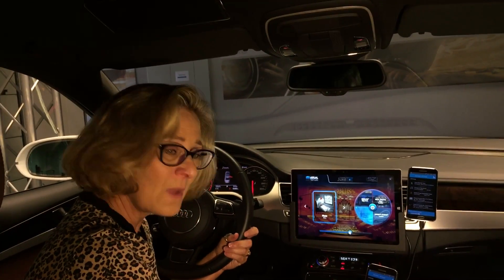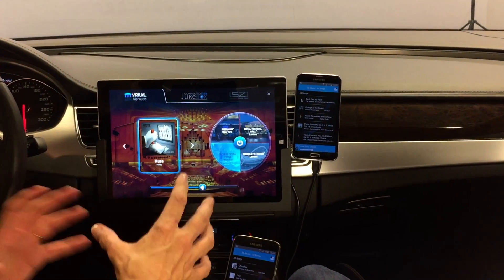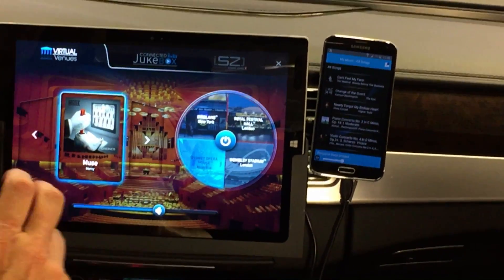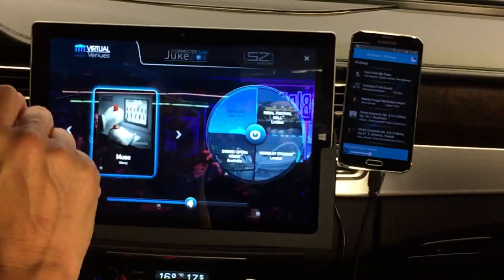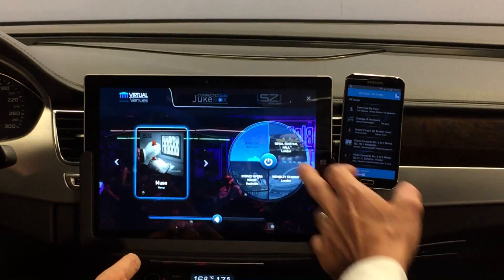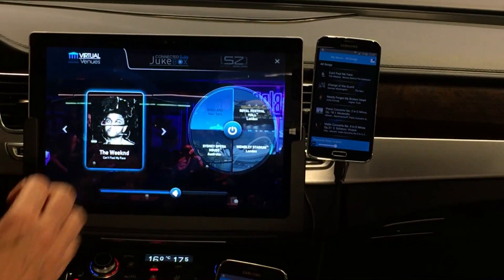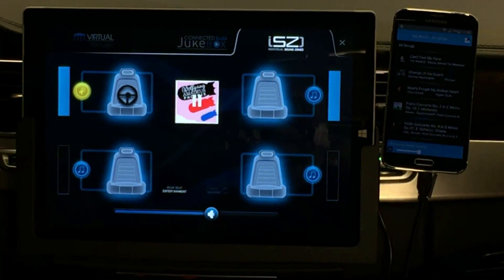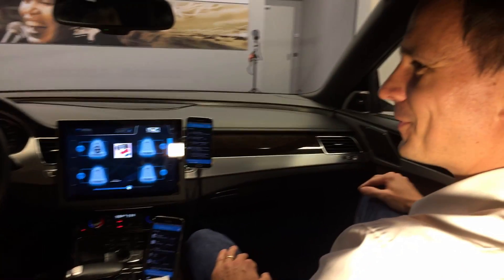2017 Harman Kardon's Daniel Bracht talks about In-Car Theatre: An Elevated Experience for Luxury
Harman Kardon Senior system engineer Daniel Bracht, Summit Scaleable platform shows off the Virtual Venues.

HARMAN SUMMIT Next: An Elevated Experience for Luxury

Unveiled last year at CES 2016, HARMAN is showcasing the evolution of its innovative SUMMIT Next smart audio solution that offers HARMAN’s highest level of acoustic performance coupled with intelligent expandable features.

the Lexicon team to leverage an original algorithm that Lexicon’s Professional Solutions actually employs to help bands and musical artists recreate a particular sound quality so they are able to play their best across different environments and venues. When applied to the car, we can tune the vehicle to match any venue through this software in combination with speaker size, placement, etc. To translate the acoustic quality, we can actually go into any venue and measure the impulse response of the space. We place microphones in various locations and use the data from audio pickup to map it to the car audio system.

Designing Virtual Venues – a Q&A with Senior Engineer, Chris Trestain

Virtual Venues essentially allows us to transform the car into another space. It makes you feel as if you are anywhere you want to be listening to that music. So if you’re listening to Miles Davis, you could have your car sound like the inside of some little underground jazz club in New York City, for example. Or a KISS track can have the same big, enveloping sound quality as an open air stadium arena. And it’s not just the reverb of the music that is affected; the whole environment inside the car has been transformed to sound like the venue. So if you snapped your fingers or said something aloud, it would reflect the acoustics of that particular venue. People crave this experience – they want to feel more relaxed and enjoy their time in the car, especially when they’re sitting in traffic on their commute or whatever it may be.

Targeted specifically for the luxury market, SUMMIT Next smart audio gives automakers the ability to create an unprecedented personalized luxury experience in the vehicle, while implementing a truly scalable system strategy with connected capabilities to enable over-the-air updates via digital stores or companion apps for truly future-proof feature sets.

Additionally, the system provides an ultra-premium listening experience capable of  more than 60 individual channels of amplification and equalization, while simultaneously delivering  proprietary HARMAN DSP-based technologies such as Individual Sound Zones (ISZ), QuantumLogic Immersion 3D Surround Sound, Clari-Fi music reconstruction technology, HALOsonic noise management solutions and the customized, acoustically modeled environments of Virtual Venues.

New for the HARMAN SUMMIT Next smart audio platform is an exciting portfolio of solutions that will transform how people engage with their vehicles, creating new centers for entertainment and productivity by leveraging the very latest in acoustic and connected technology advances, including:

Ambisonics Escape – Next-generation acoustic processing turns a vehicle into a personal sanctuary, transporting drivers into the natural surroundings they see outside their car windows, by sonically recreating actual environments such as the beach, a forest, waterfalls and more, through a full 360-degree sound field, while still inside the vehicle.

Dynamic Sound Stage (DSS) – A responsive spatial soundstage connects the music to the drive quite literally by controlling the soundstage in the vehicle cabin to match the route – responding to curves in the road, tunnels, even acceleration, and deceleration. The result is a more dynamic listening experience that is as varied as the journey itself.

In-Car Conferencing – Ambisonic processing spatially renders audio from in-car calls to match video locations in a futuristic conferencing experience to give the sensation of being in a real meeting room from the comfort and privacy of the vehicle cabin.

In-Car Theatre – The most theatre-like viewing experience ever achieved in a vehicle combines HARMAN’s QuantumLogic Immersion professional movie theatre audio processing with segment-leading video, bringing passengers closer to a real movie experience than ever before.

The next generation of luxury buyers, HARMAN SUMMIT Next smart audio delivers a new multi-sensory audio experience